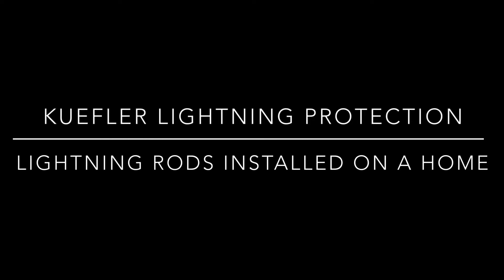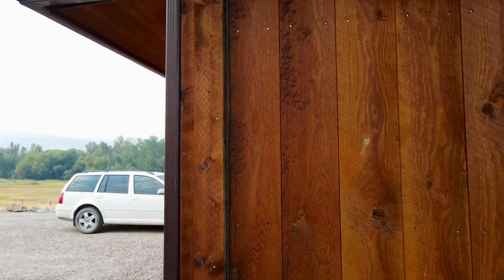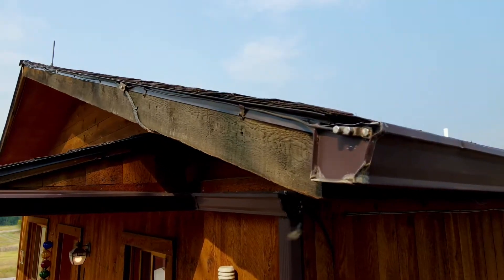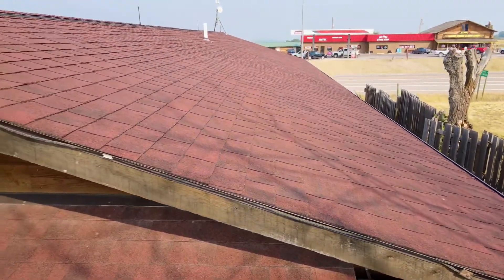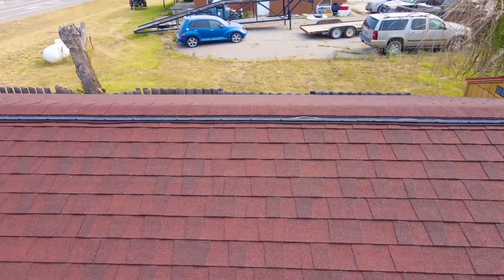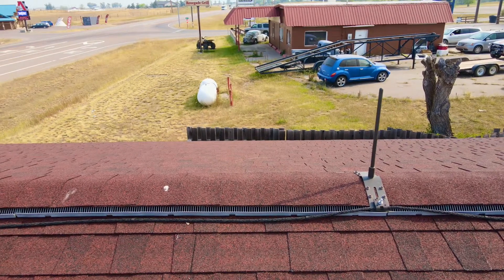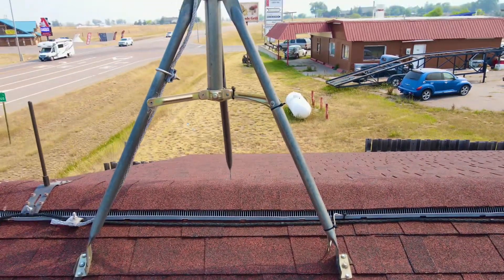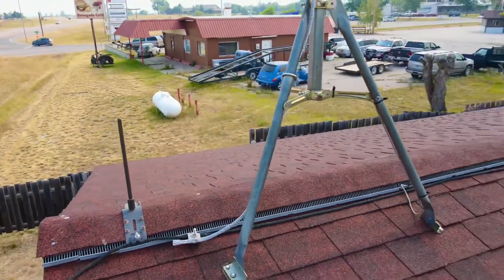Lightning Protection System- Basic Residential Walkthrough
This is a brief description of a lightning protection system that was installed on a house.